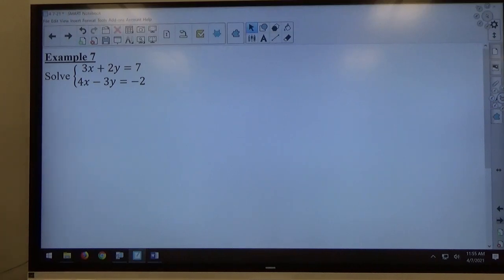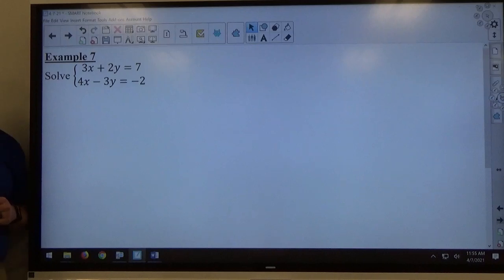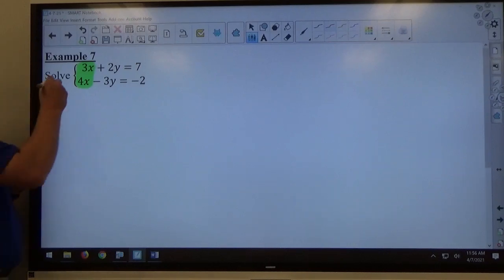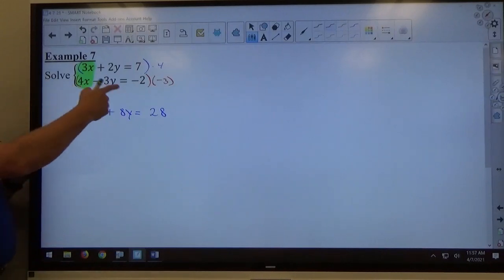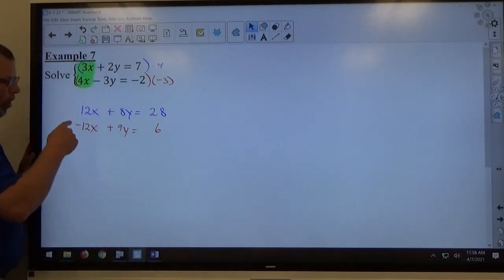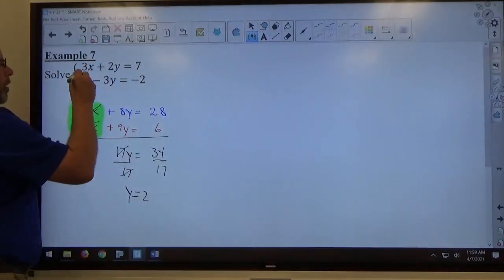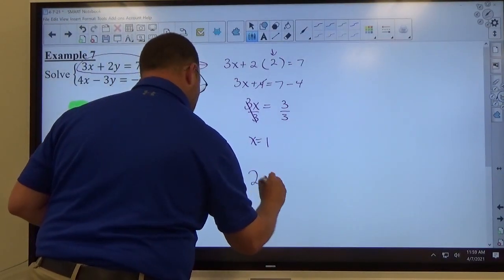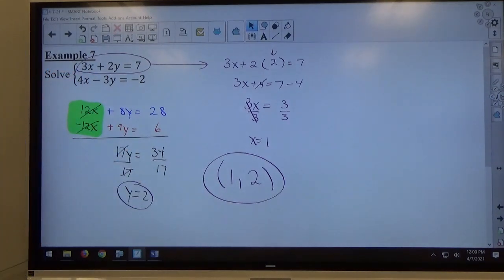Chapter 11-1 Example 7